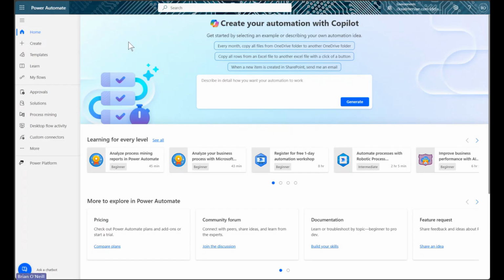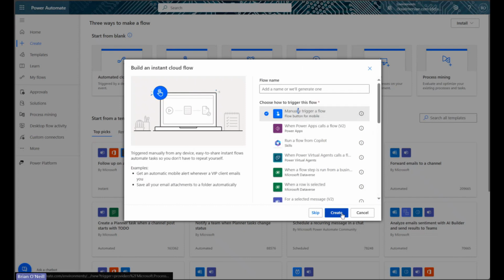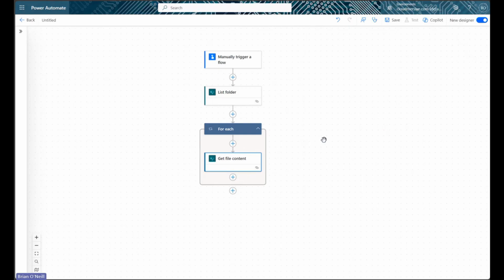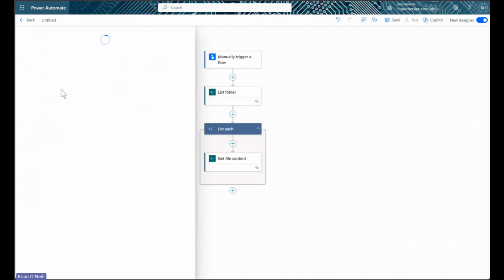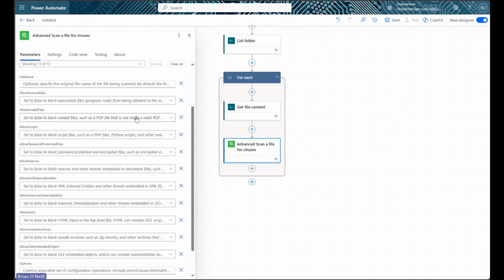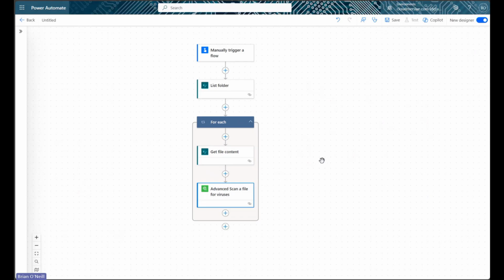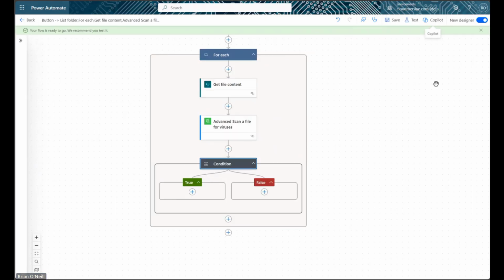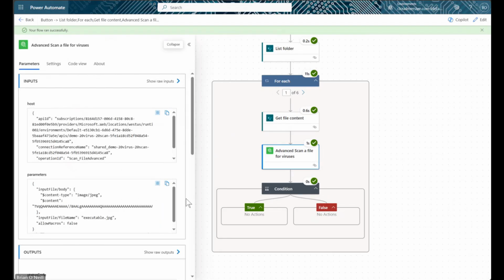How to Scan a SharePoint Folder for Threatening Content in Power Automate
In this video,  you will learn how to scan a SharePoint folder for threatening content using the Advanced iteration of the Cloudmersive Virus Scan API in Power Automate.

Note that you will need to upload the Cloudmersive Virus Scan API to Power Automate as a custom connector to access Advanced scanning features.  If you're unfamiliar with the custom connector upload process, please check out the following custom Virus Scan connector upload walkthrough

The Advanced iteration of the Cloudmersive Virus Scan API verifies file content to identify disguised threats that traditional Virus Scan services may not identify.  These include executables, invalid files, password protected files, unsafe archives, macros, and more.